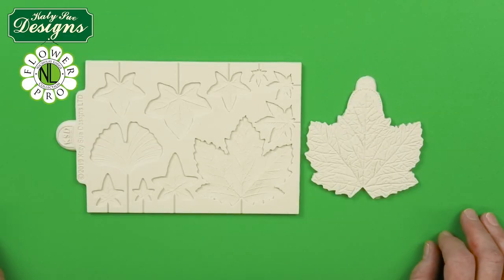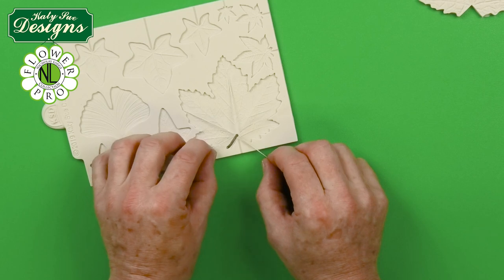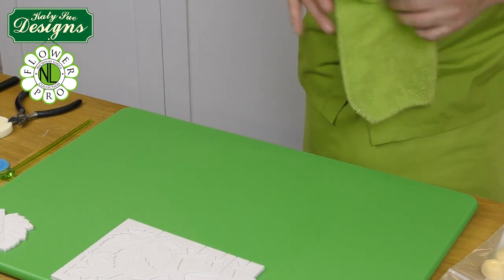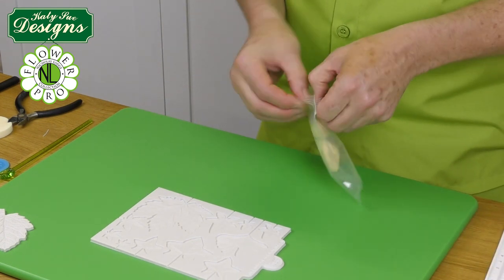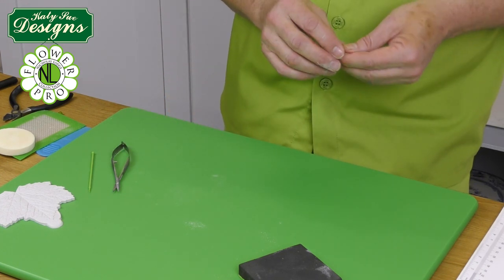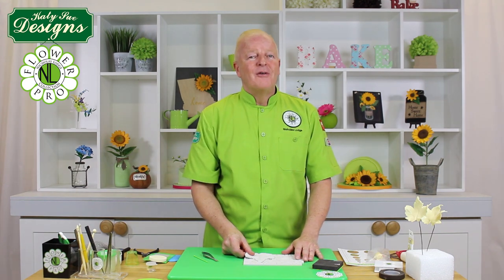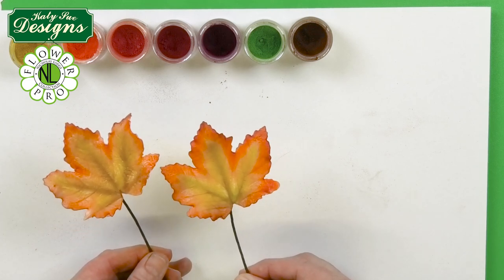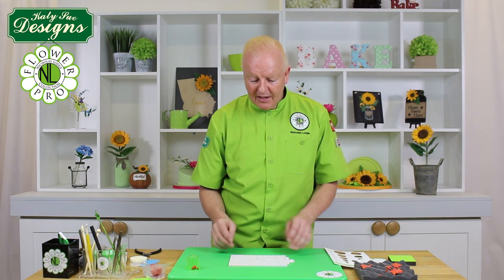Perfect Sugar Maple Leaves With Flower Pro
The Maple, Ivy and Ginkgo Leaf cake decorating mould and veiner allows you to create perfect leaves with detailed veining in a variety of sizes. Like all the Flower Pro collection this mould has been carefully thought out to give you amazing detail in either wired or unwired forms in a quick and easy process. Use with petal paste or gumpaste for edible flowers or airdrying clay or cold porcelain for craft projects.